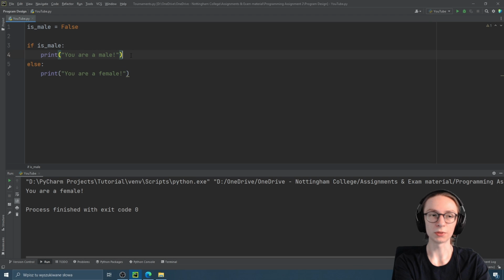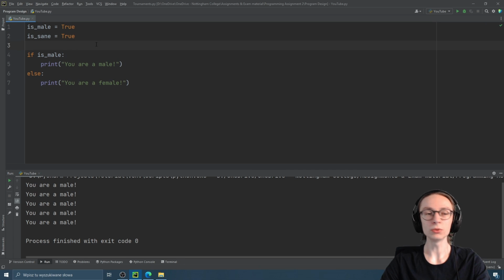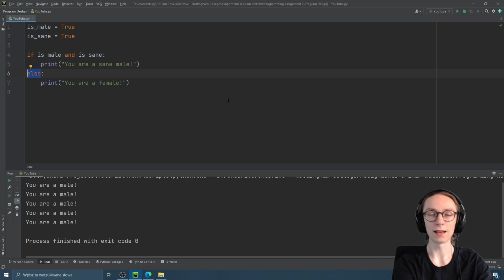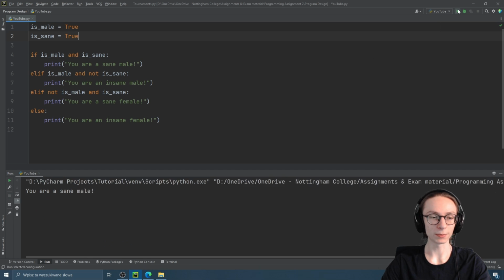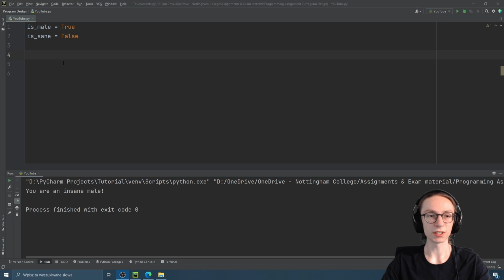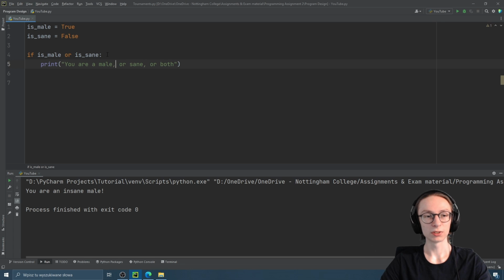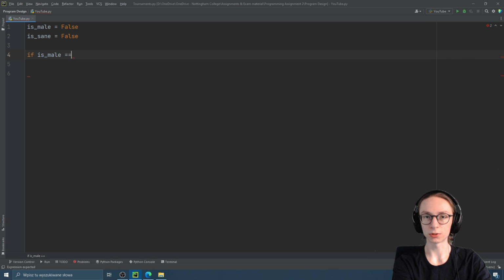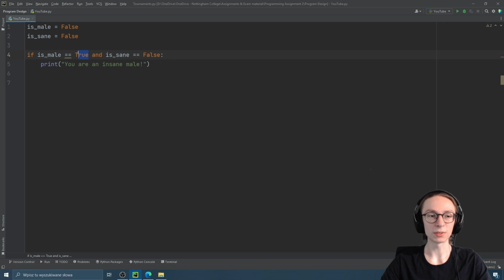Python Basics - Combined If Statements #17